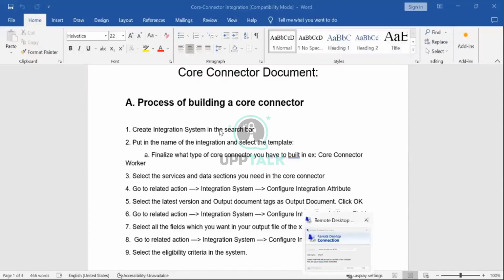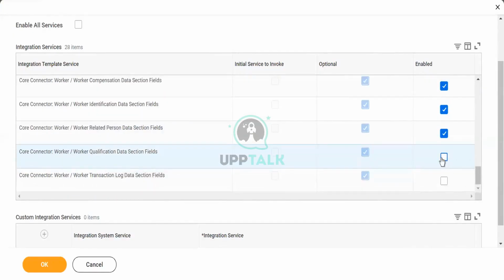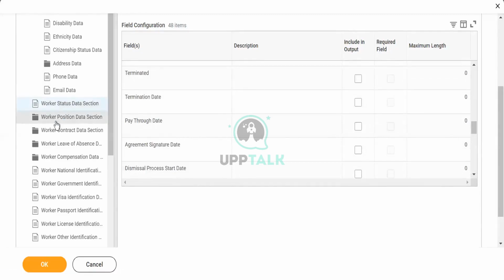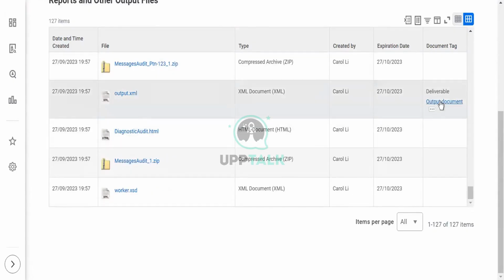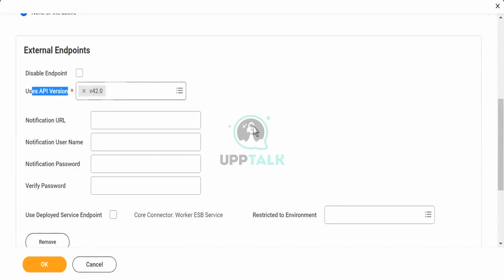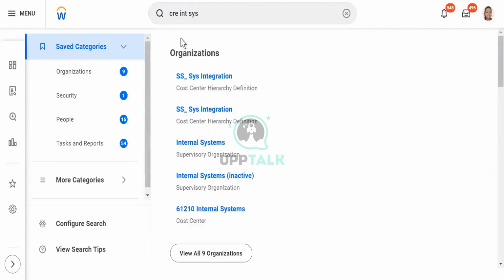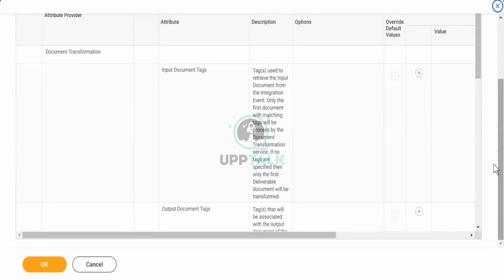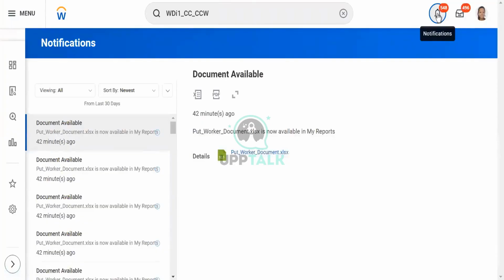Workday Integration Core Connector | Workday Integration Training | UppTalk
This is a long video about Workday Integration Core Connector, Workday Integration Training, Workday, and UppTalk! 🚀 This is the best place to go if you want to learn how to use Workday's Core Connector tool to connect data smoothly. 💼✨

📌 Find out how Core Connectors automatically move data between Workday and other systems so that HR, Finance, and Payroll modules always have the most up-to-date information. Great for Workday consultants, developers, and integration experts who want to improve their skills. 💻⚙️

Make sure to follow UppTalk on YouTube for more professional Workday training videos and tutorials.

✨ What makes this video worth watching?
✅ Learn how Workday Core Connector is built and set up 🔐 ✅ Find out the best ways to build and fix integrations ⚙️ ✅ Get useful tips to help you move up in your Workday integration career 🚀💼

Do you have any questions or want to talk about your experience? 🌍🤝

Explore More:

Workday Integration
Workday Studio
Workday Web Services
Workday EIB
Workday Cloud Connect
Workday Security Integration
Workday Integration Testing
Workday Adapter
Workday Data Integration
Workday API Integration
Workday Integration Developer